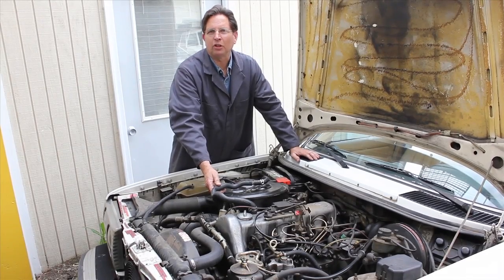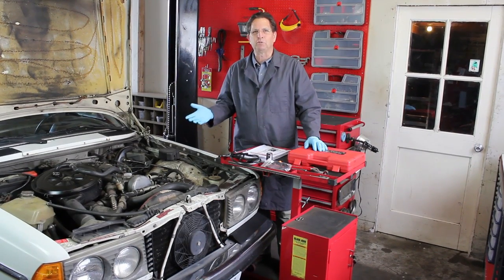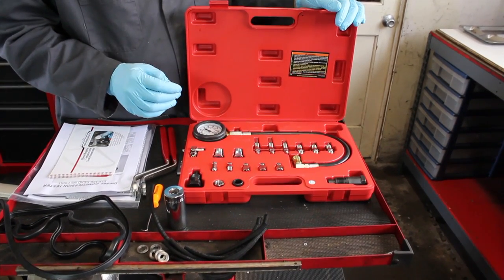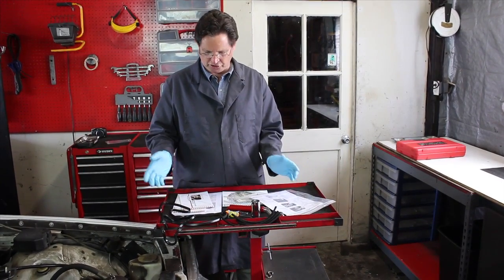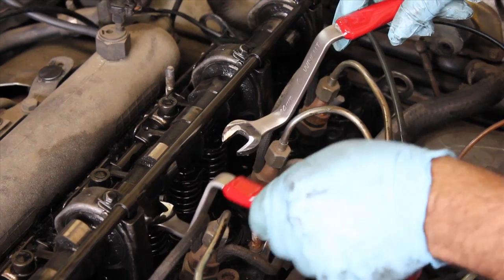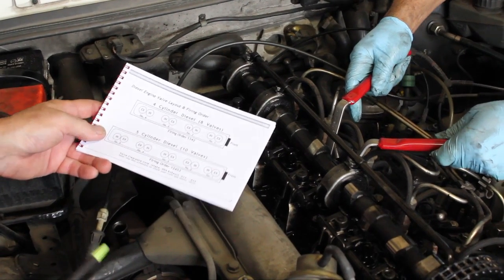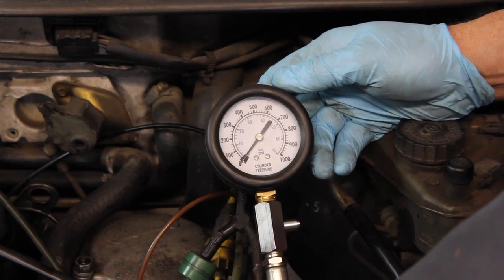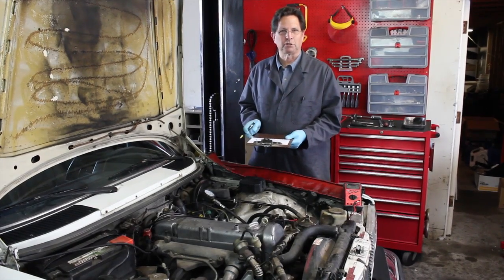Diagnosing Early Mercedes Diesel No Start, Rough Running, Heavy Smoke Problems - Part 1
- How to properly troubleshoot problems on early 615 616 and 617 diesel engines related to hard starting, heavy smoke at start up, rough idling and lack of power. Applies to 190D 200D 220D 240D 300D 300CD 300TD and 300SD through 1985